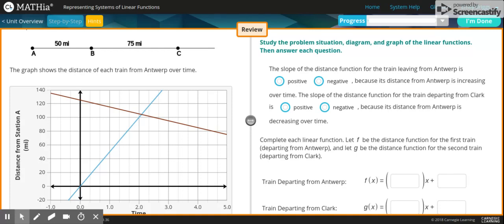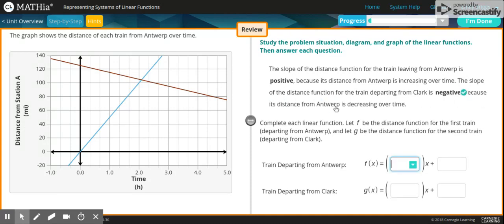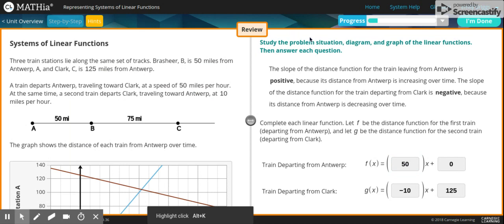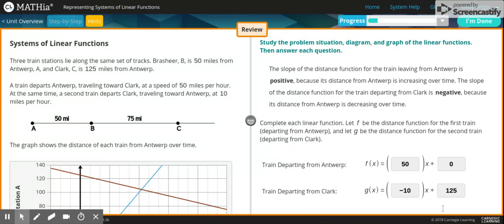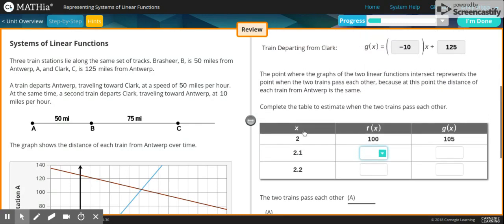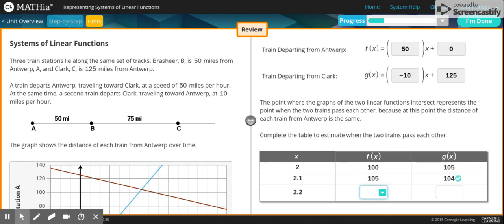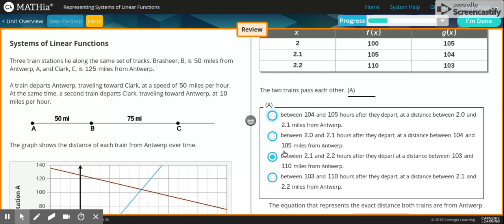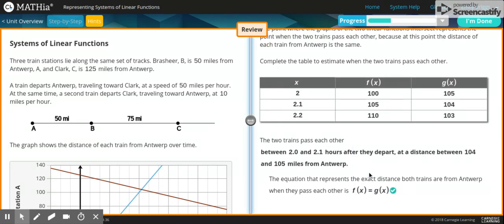Carnegie Learning: MATHia - Representing Systems of Linear Functions Workspace